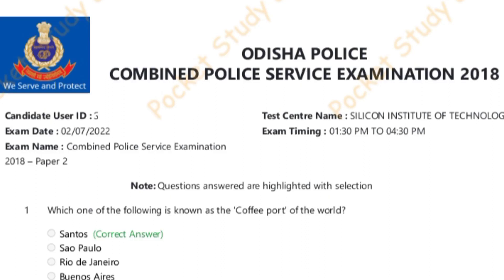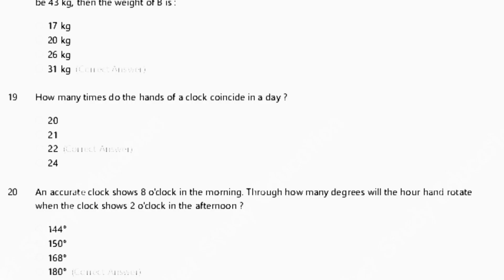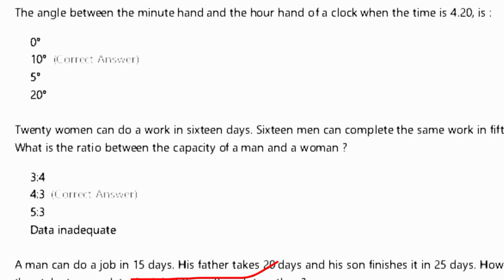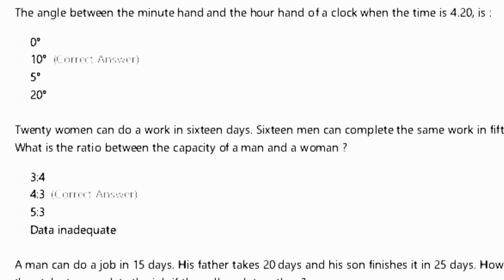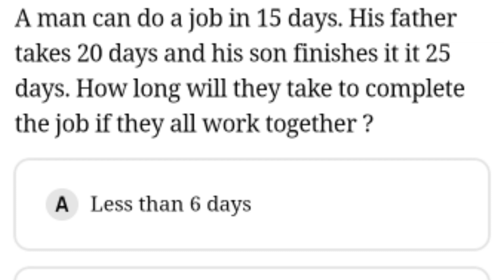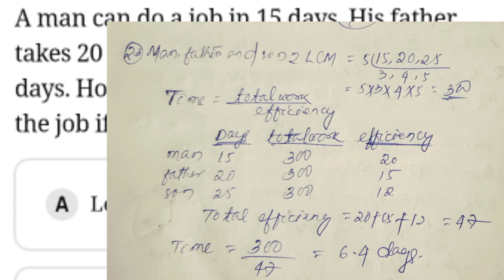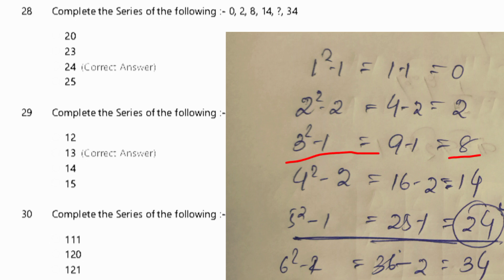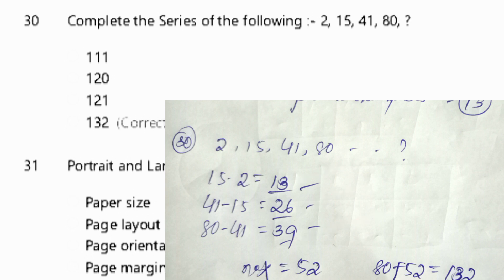ODISHA POLICE COMBINED POLICE SERVICE EXAMINATION -2018, PART -03#ADITYA. Education#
FRIENDS IN THIS VIDEO I HAVE DISCUSSED MATH AND SOME COMPUTER QUESTION ANSWERS.